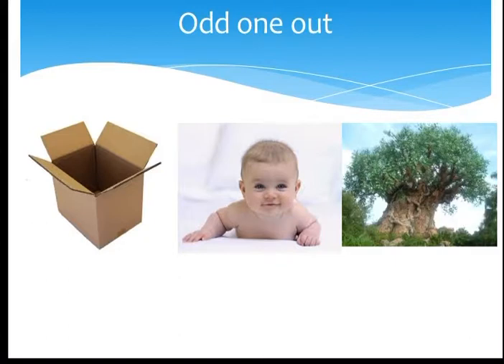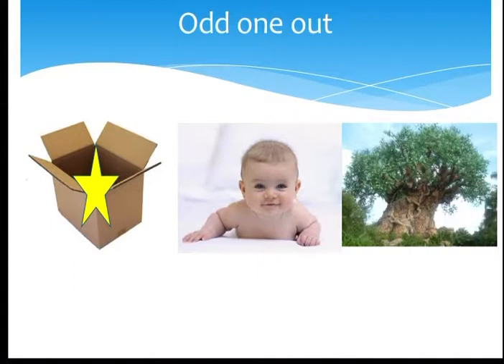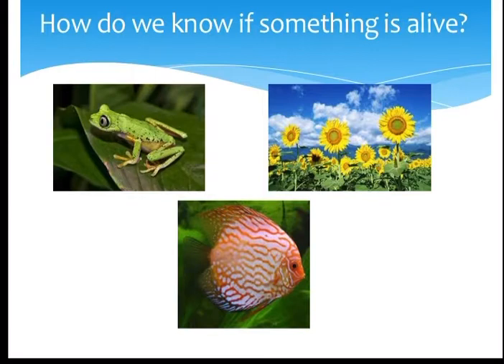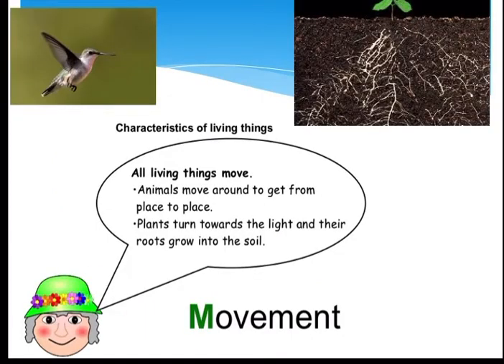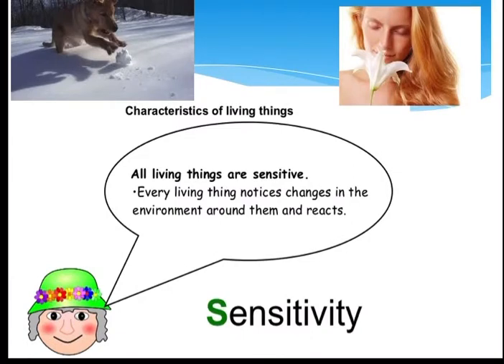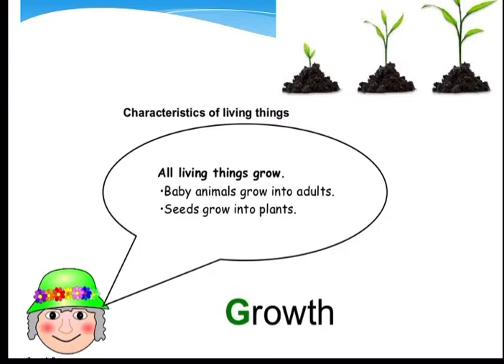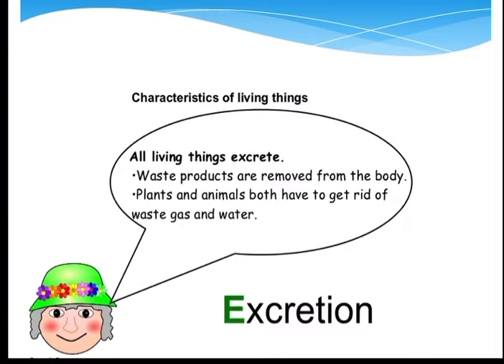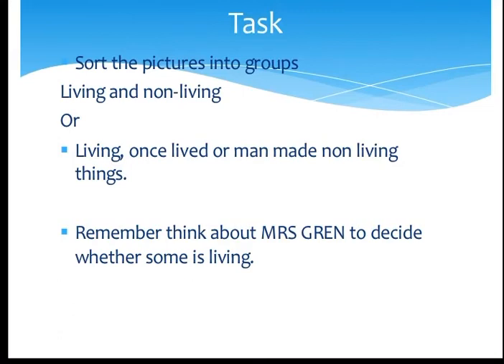Science- MRS GREN